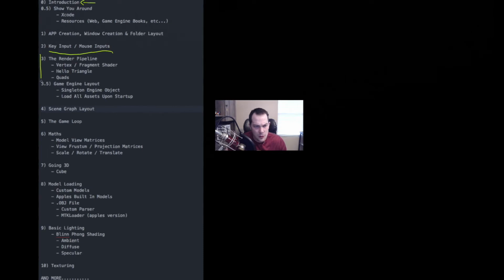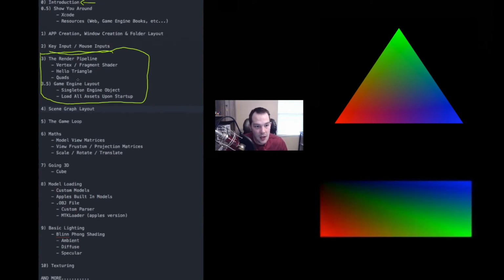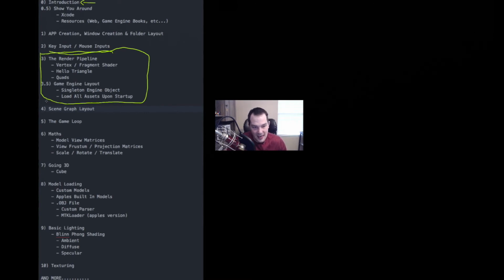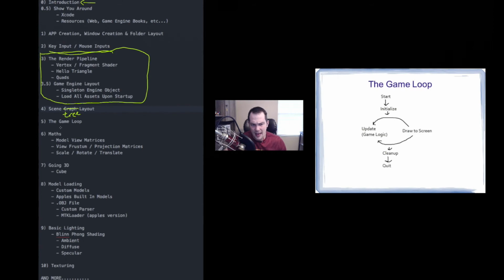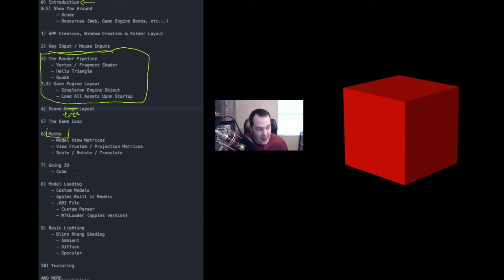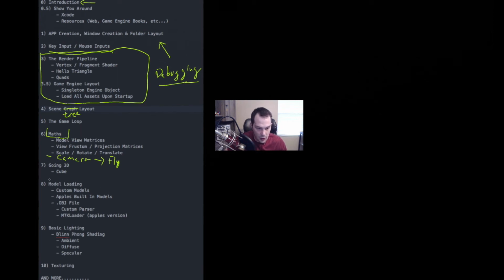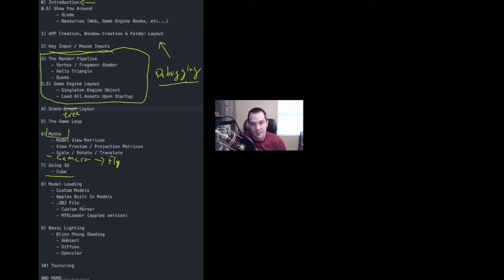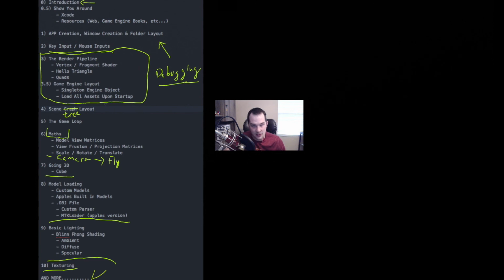Swift Game Engine Tutorial With Metal Intro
A brief overview of my new series that will cover the topics of Apple's Metal Shading Language and Game Engine Architecture.

Checkout this wwdc video for a quick overview of metal!

Screen Flow
IMovie
Keynote
ArtRange Lite

Equipment:
Spark 2 Microphone

Other Thanks:
My buddy Sam Gutermuth for help with the thumbnail